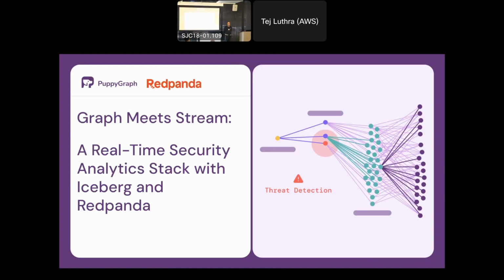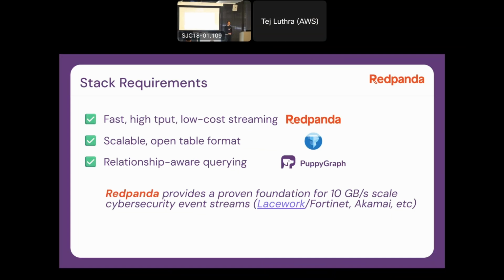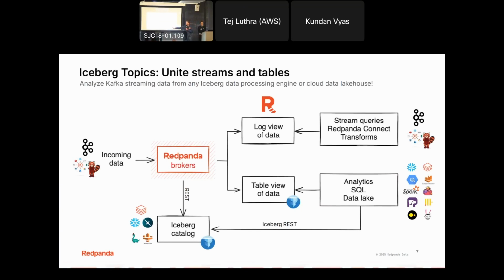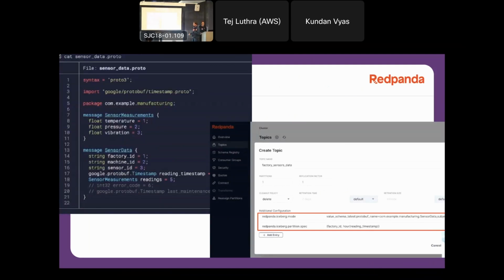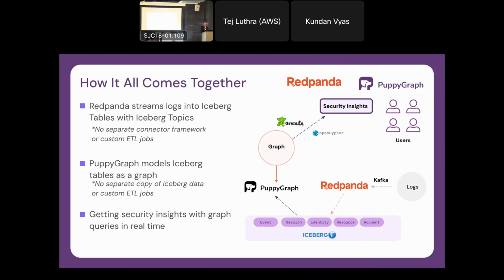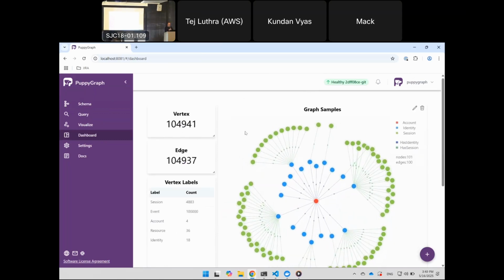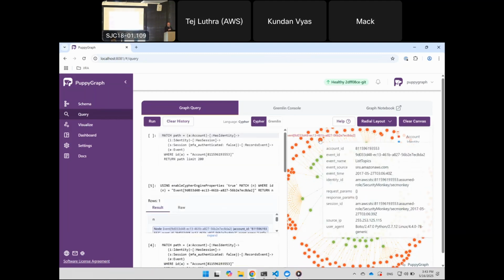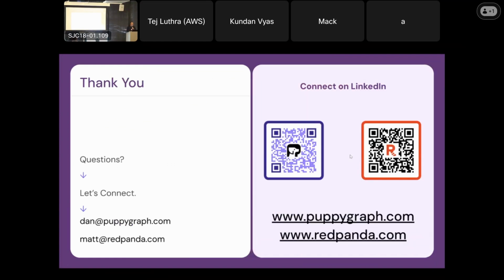Graph Meets Stream: A Real-Time Security Analytics Stack with Iceberg and Redpanda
Meetup: Palo Alto, CA (May 16, 2025)
Speaker: Danfeng Xu, Matthew Schumpert